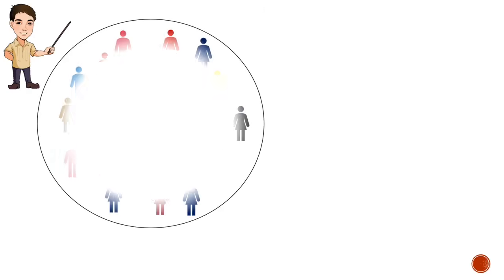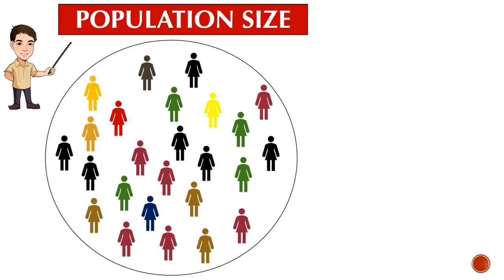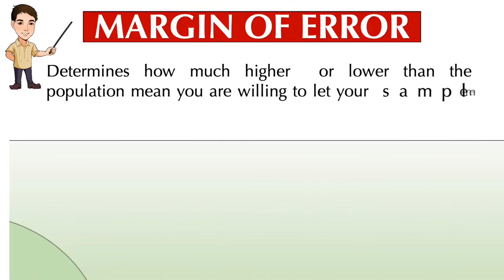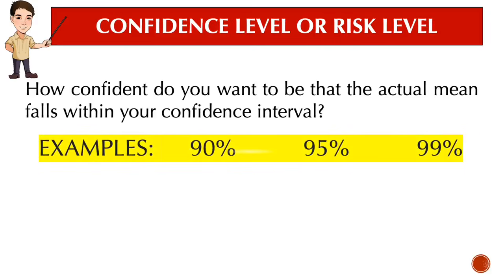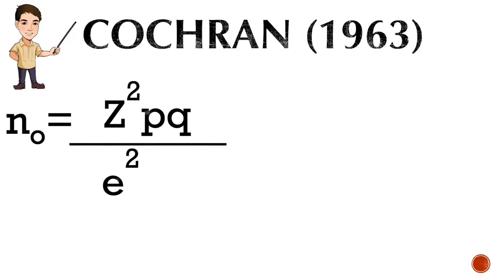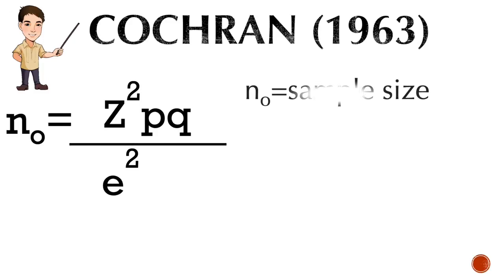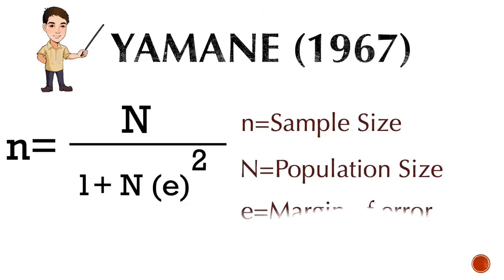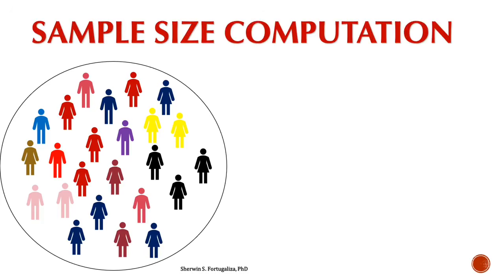HOW TO COMPUTE SAMPLE SIZE COCHRAN & YAMANE